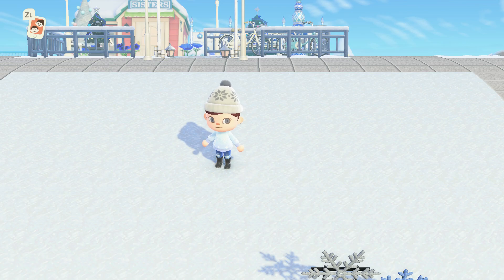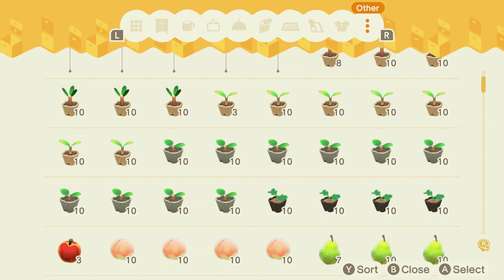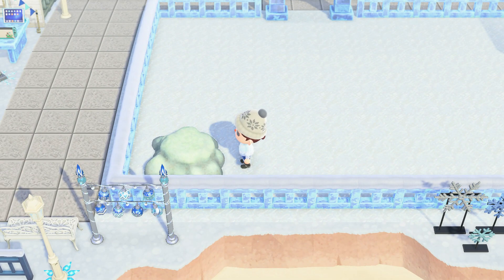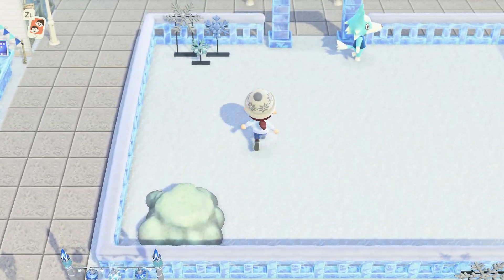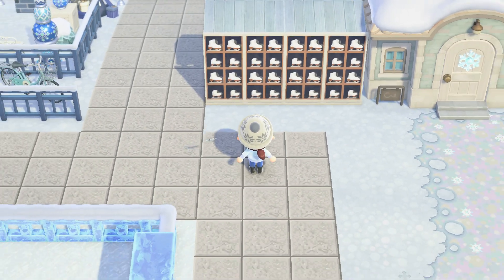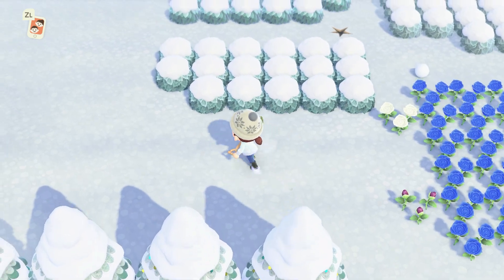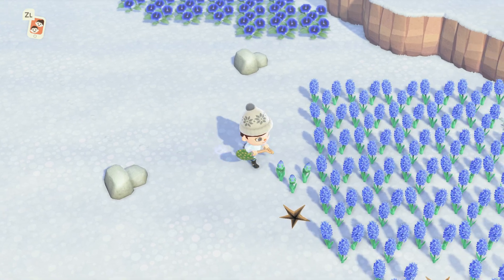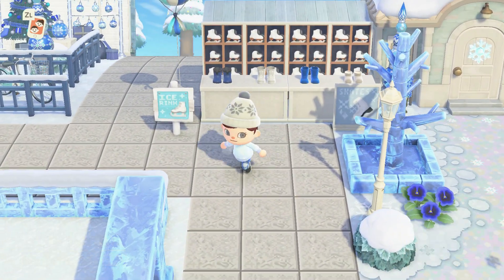25 Days of Animal Crossing: Snowflake Ice Rink